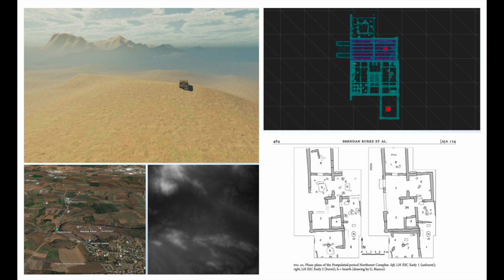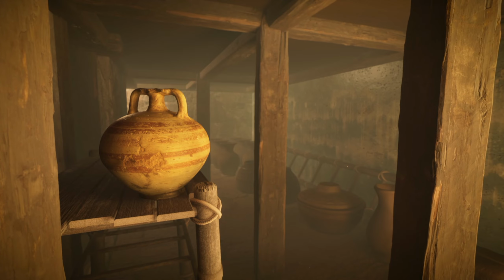Ancient Eleon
Located in Boeotia, Greece, this ancient structure is being actively unearthed by modern archaeologists. In this video I describe the process taken to construct the most up to date render of the site.